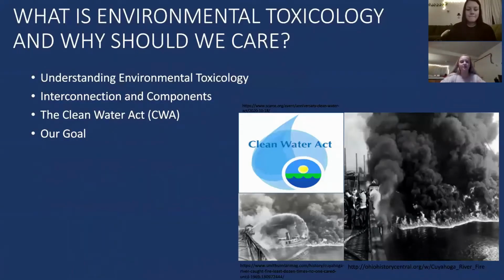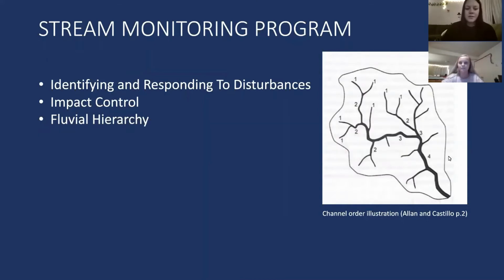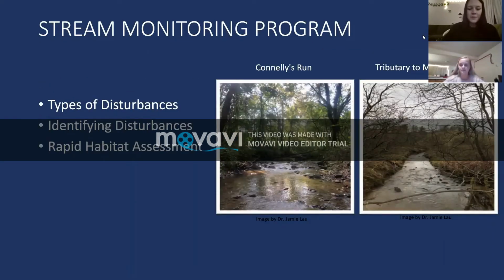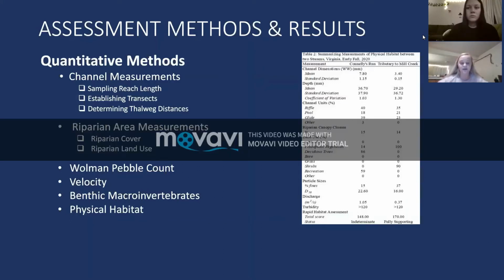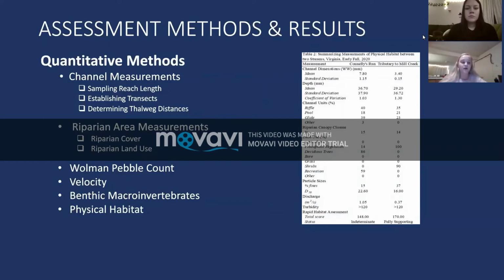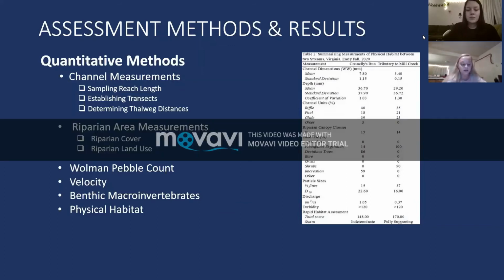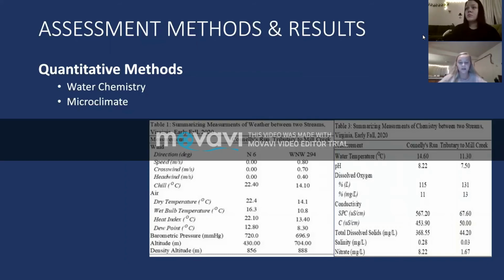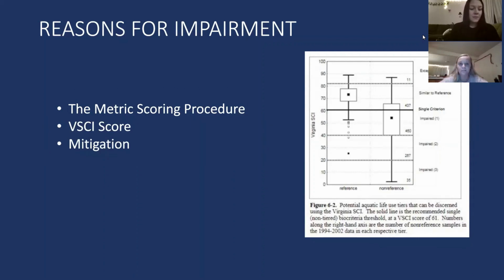Comparing the Stream Quality Between Connelly's Run and the Tributary to Mill's Creek​